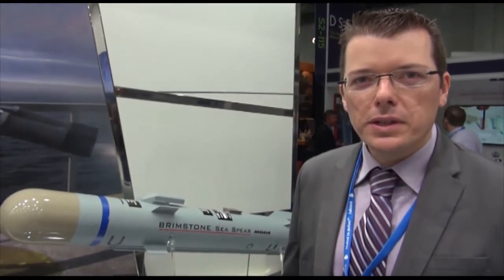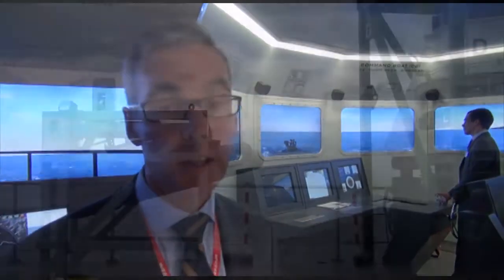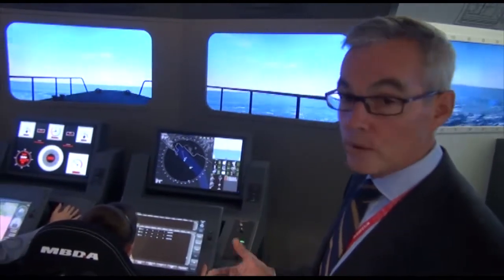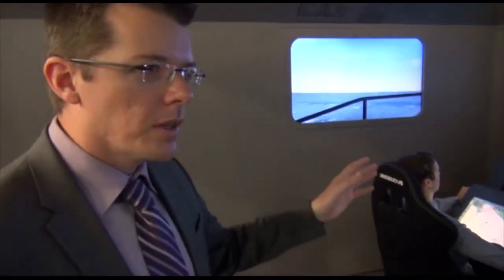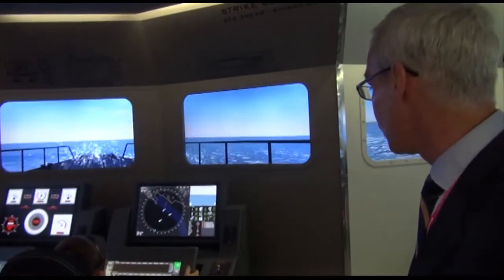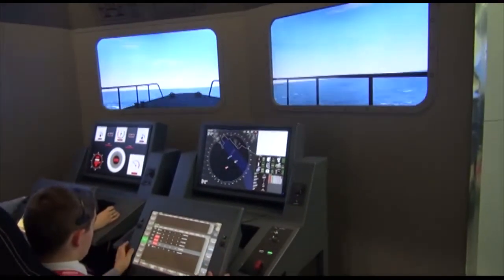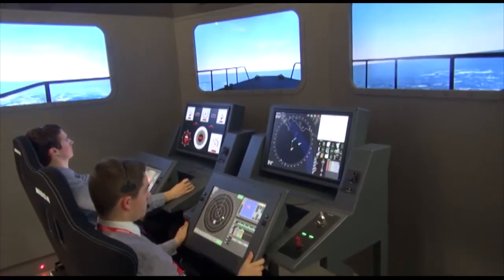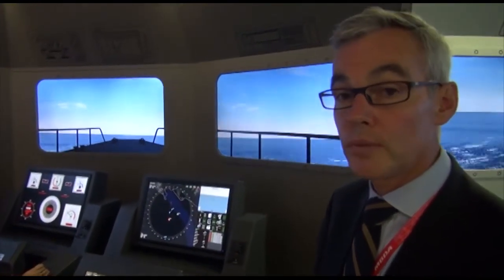MBDA Brimestone Anti FIAC Capability and CWSP Naval Warfare Solution at DSEI 2013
Christophe Leduc, Naval Defence Systems Product Executive, gives us a demonstration of the new Brimestone capabilities in the CWSP during DSEI 2013

In recognition of the growing complexity of operations in the littoral, MBDA is now offering CWSP with an additional capability, namely that provided by Brimstone to counter agile high speed craft operating in potentially large numbers often in well co-ordinated formations. These Fast Inshore Attack Craft (FIAC), when operating together, can overwhelm the defences of well armed naval craft equipped with medium calibre gun systems.